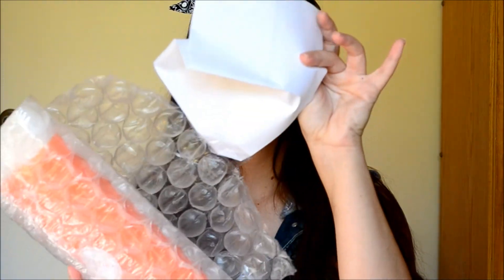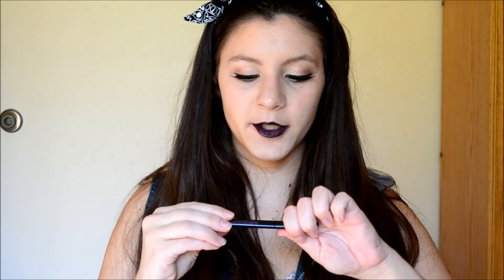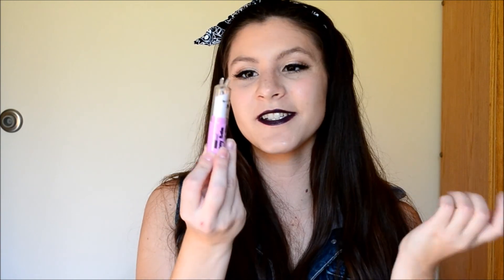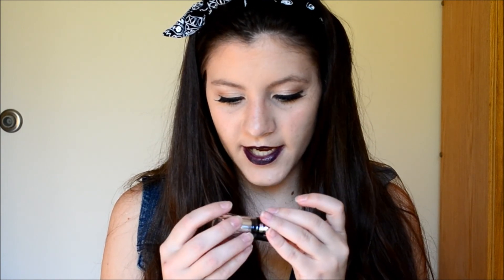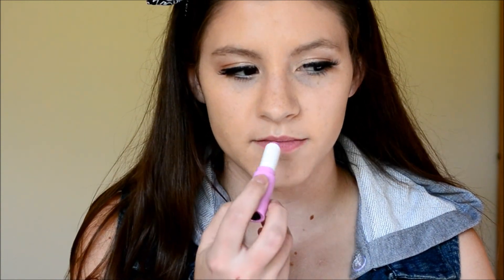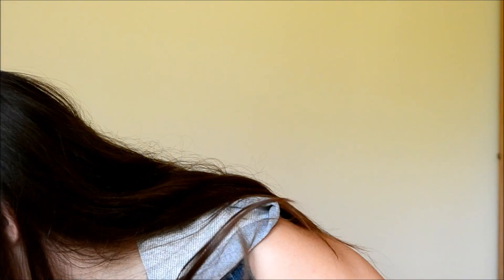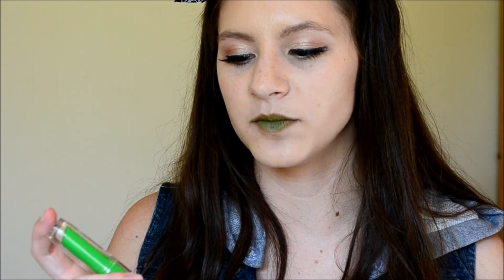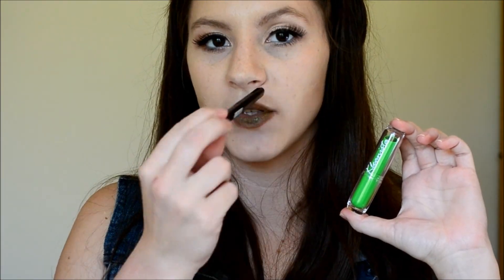ShopMissA Review + Swatches l Everything's a DOLLAR $1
XOXO Courtney